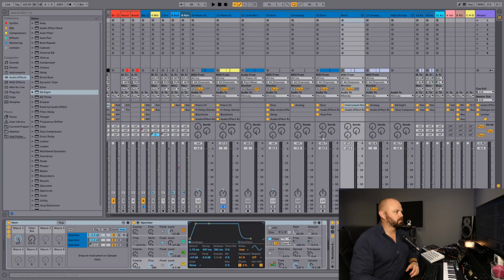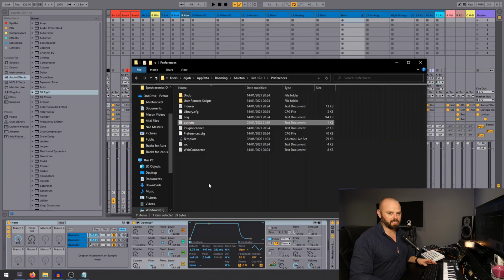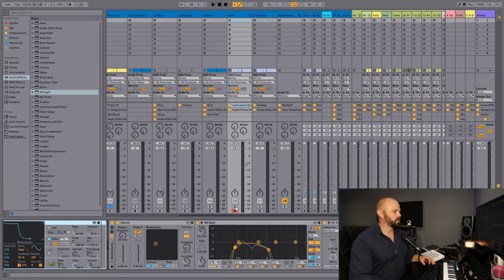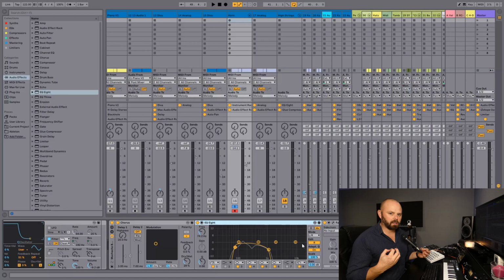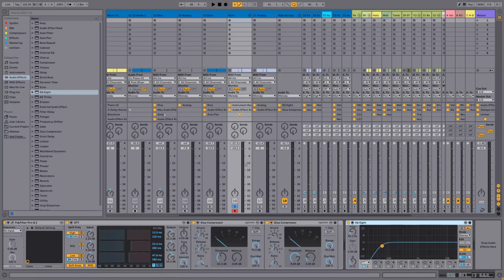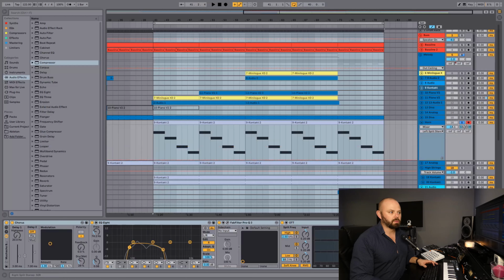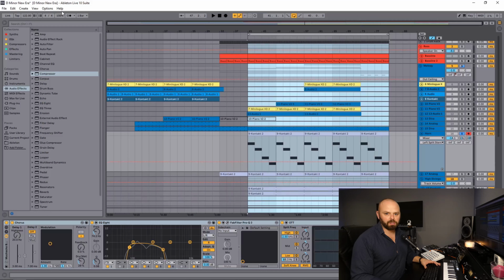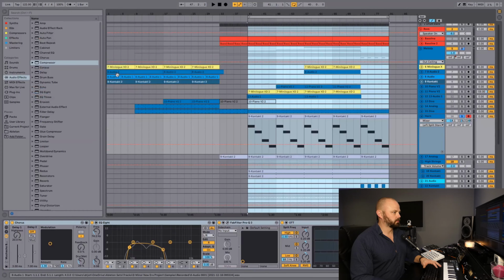5 Hidden Ableton Live Features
Here are my 5 favourite lesser known (not obvious) Ableton Live Features. If you already know all of these then you are a genius, no need to let me know. I'm going to explain how to show live devices and plugins in the mixer window, 2 simple ways to improve EQ8, how to improve your panning and also give youself back some extra screen real estate. If you want more of these let me know, I'm trying to keep the videos shorter and punchier as I know I don't have the attention span to watch a 45 min video on Ableton Live.

Boring tags in the description,techno,progressive house,proghouse,progressive,deephouse,